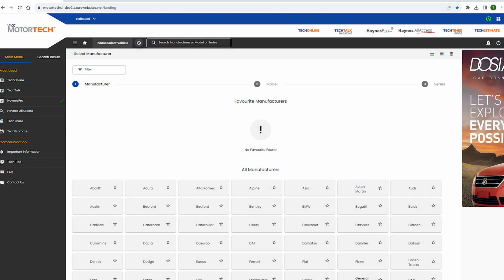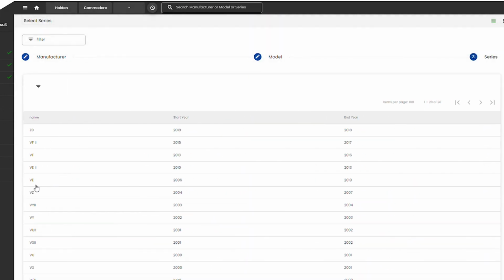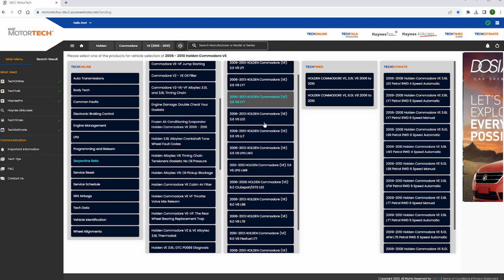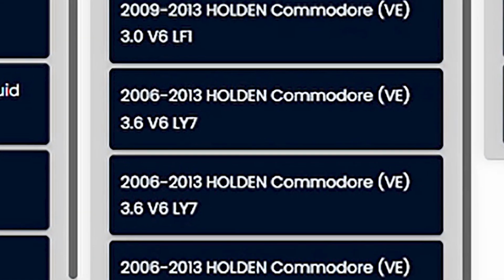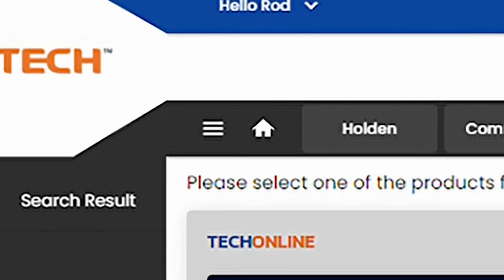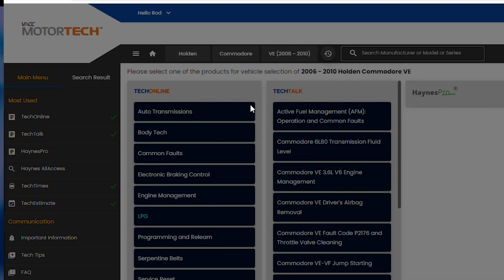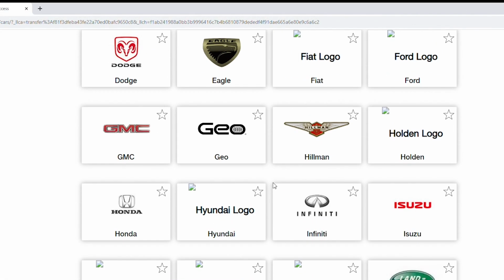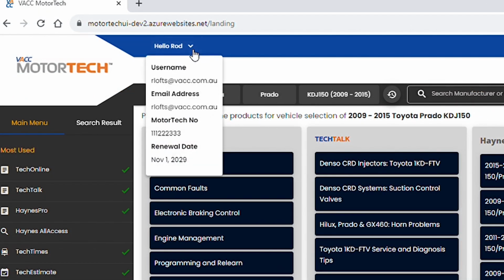VACC MotorTech - New Features Overview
The new VACC MotorTech is finally here. With its arrival many new features have been added, which will help you find the information you are looking for faster and with an easier to use interface. Let’s take a quick tour and look at how these changes will improve your experience.

VACC MotorTech members have access to an extensive technical information resource, a Technical Advisory Service and library staffed by experienced technicians, along with a comprehensive online resource, Tech Online, Tech Times Guide, Tech Estimate and Tech Talk magazine, plus online resources from Haynes - Haynes Pro and Haynes AllAccess, allowing you to repair and service more makes and models than your competition.